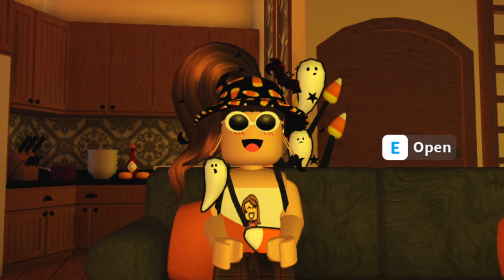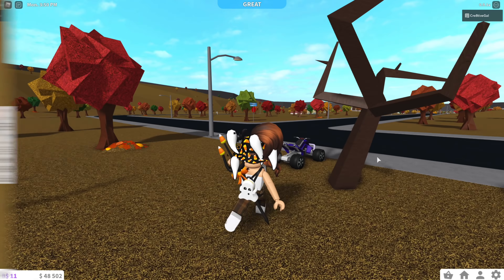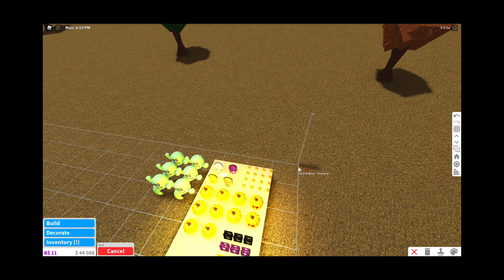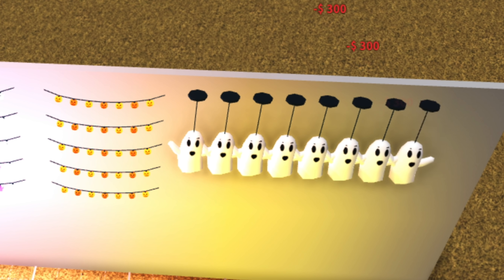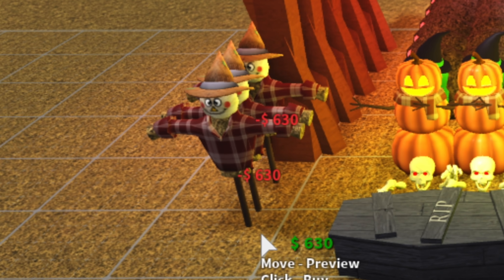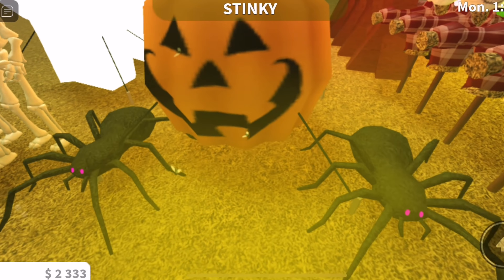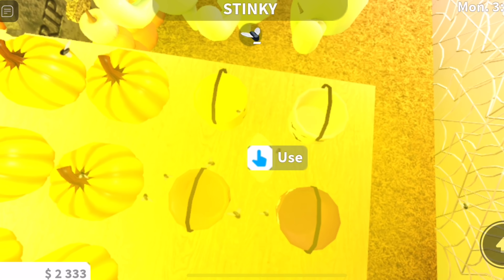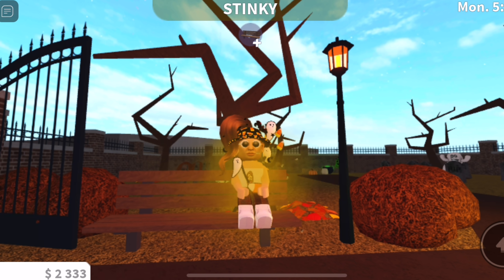I Stocked Up On ALL The Bloxburg Halloween Items!! (I WENT BROKE)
Hey guys! Today we head back into ROBLOX BLOXBURG and we stock up on ALL the halloween items before they are gone!! All the spooky trees, ghosts, skeletons, will all be in my inventory after the update goes away! This was a lot of money to stock up on these bloxburg items, but I think it was all worth it!! Watch till the end to find out how much I buy!!

Roblox is the best place to Imagine with Friends. With the largest user-generated online gaming platform, and over 15 million games created by users, Roblox is the #1 gaming site for kids and teens (comScore). Every day, virtual explorers come to Roblox to create adventures, play games, role play, and learn with their friends in a family-friendly, immersive, 3D environment. -ROBLOX Website

What do you record with? Quicktime player on my iMac!

What do you edit with? I JUST switched to Final Cut Pro :)

What do you make your thumbnails with? Photoshop!